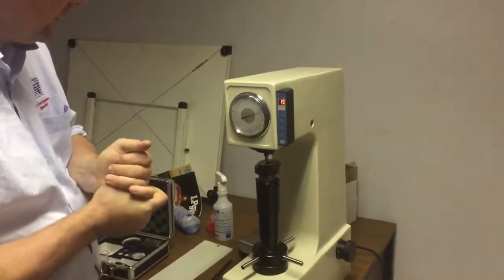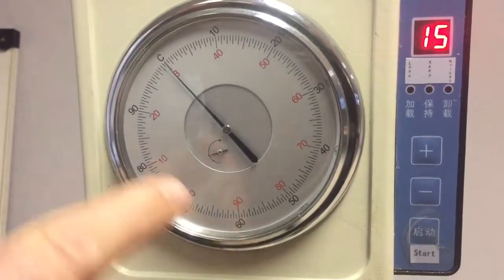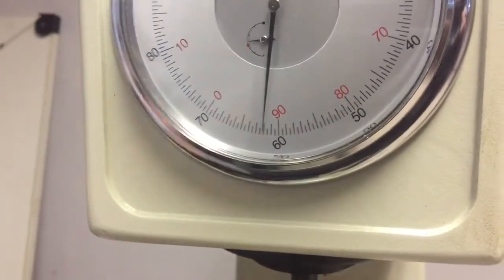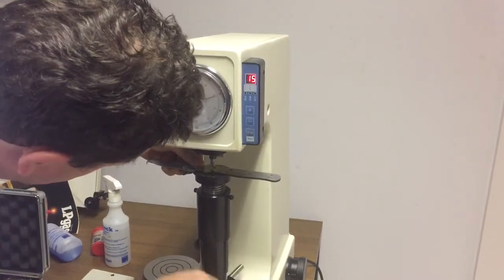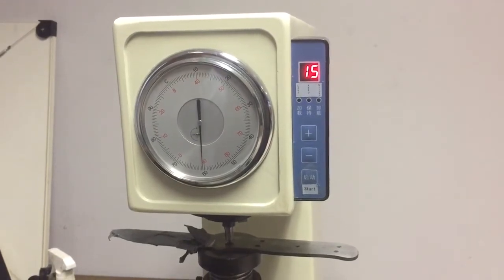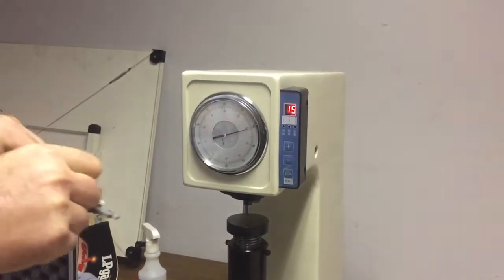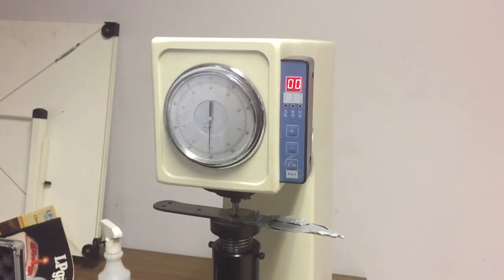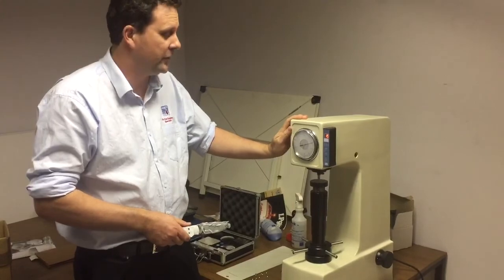Knife Making blade Hardness Tester